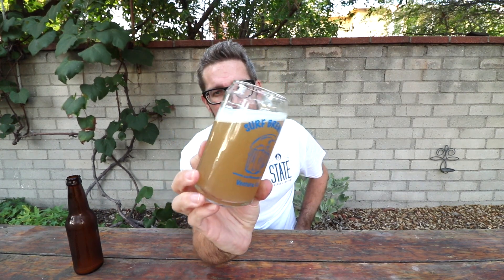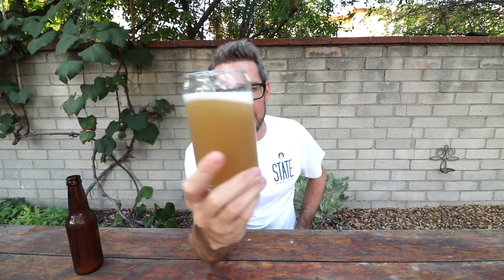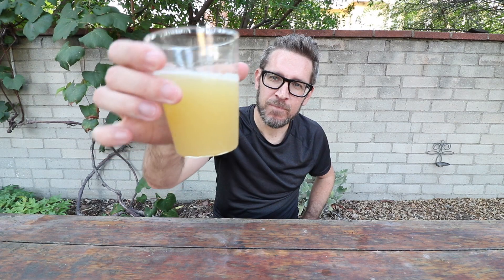My milkshake IPA brings half the beer nerds to the yard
In this video I taste a milkshake IPA I brewed.